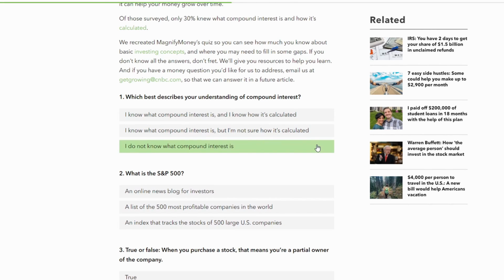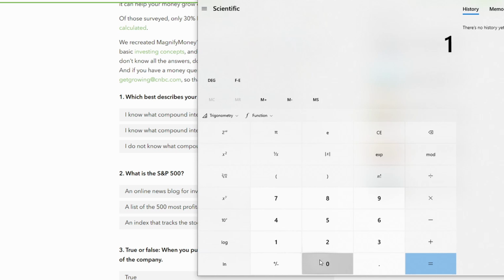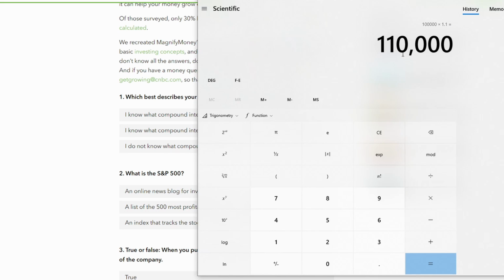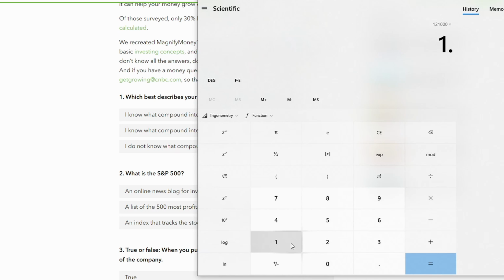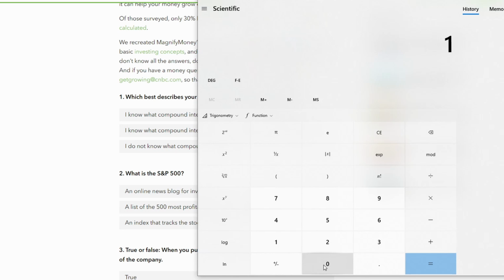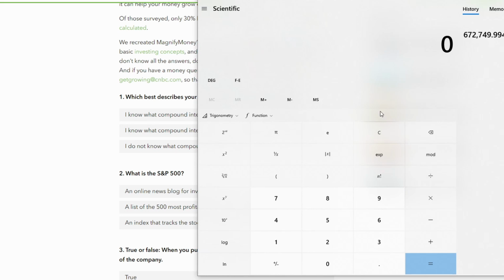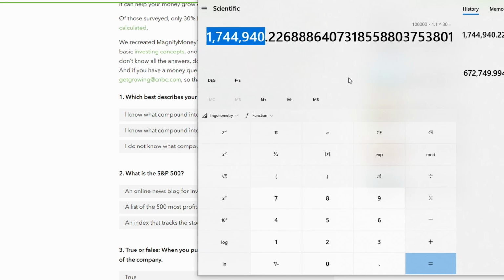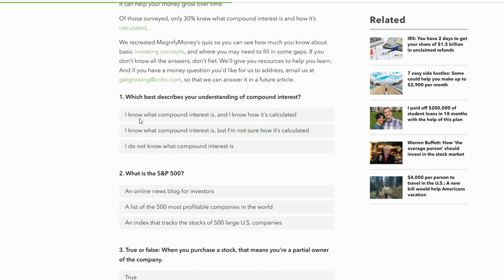What is compound interest?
What is compound interest and how should we calculate it?